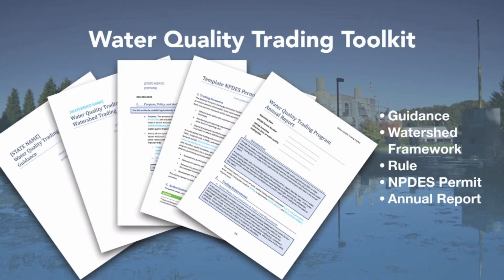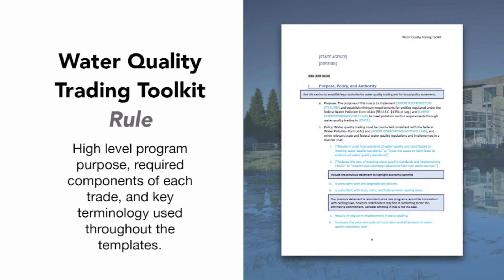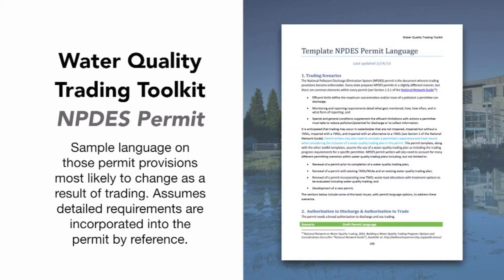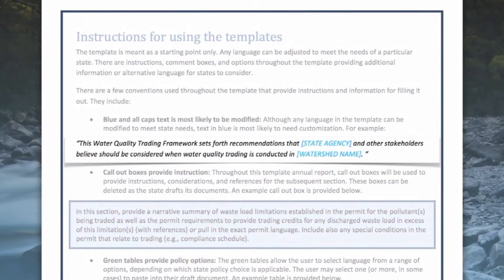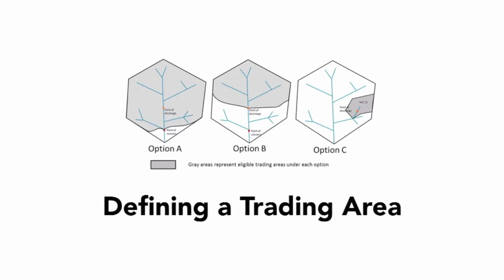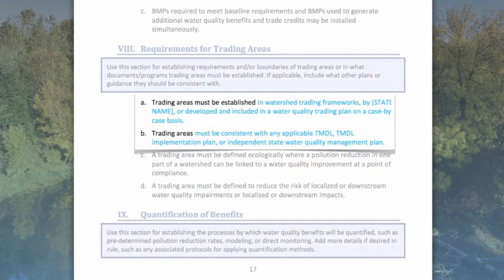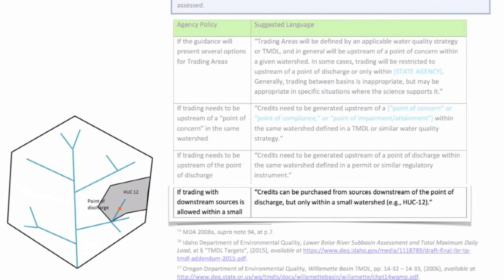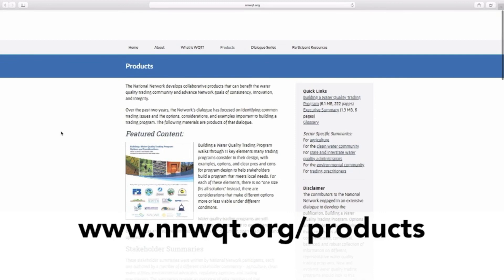Water Quality Trading Toolkit Overview - What's inside the templates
In this video, we take a closer look at what is inside each of the Water Quality Trading Toolkit’s 5 templates and walk through an example of how to use them. This video was produced by Willamette Partnership and the Association of Clean Water Administrators (ACWA) with support from USDA.

You can download the Toolkit and the Building a Water Quality Trading Program: Options and Considerations guide

To learn more about Willamette Partnership and our work advancing water quality trading in the United States,